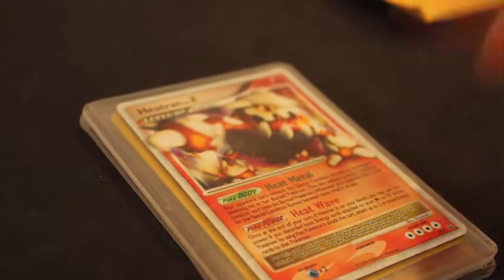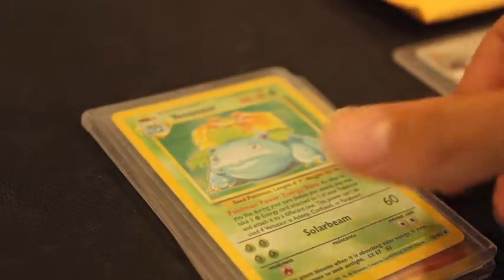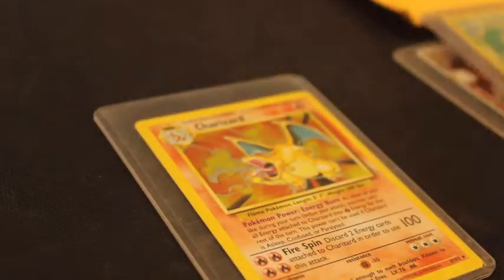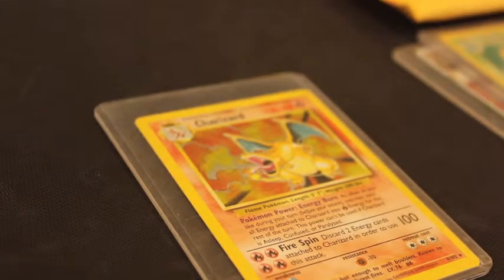Pokemon Ebay card lot: Charizard,Venusaur, Heatran!!! :)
Link to Ebay store: